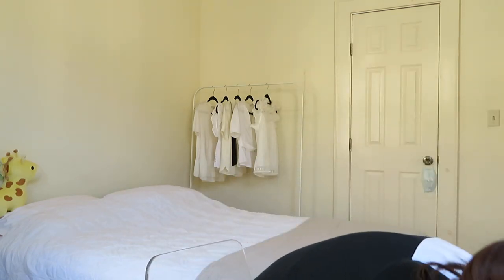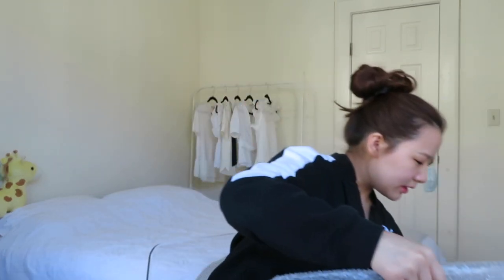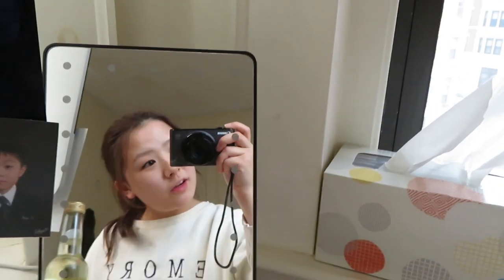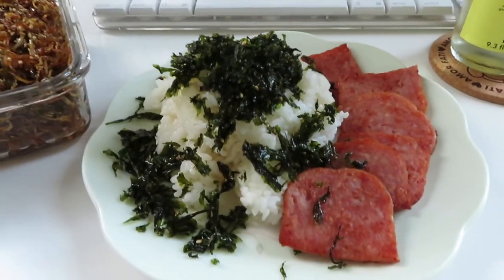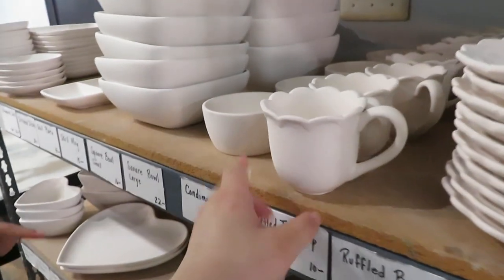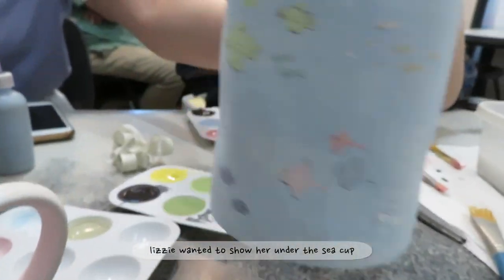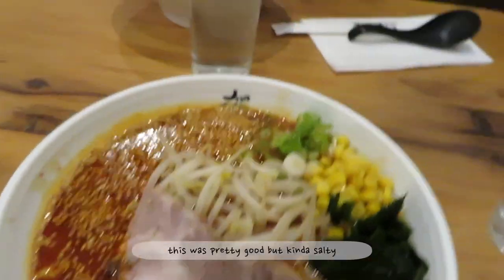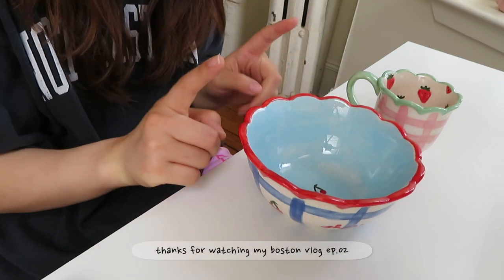BOSTON VLOG ep.02: pottery painting, cold udon, & icecream lovers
HI FRIENDS ON THE INTERNET! I’m back with my second vlog in boston! I hope y’all enjoy~ I went to lots of yummy places with my friends over the past three weeks and even went to clayroom in brookline! I totally recommend it for you and your friends (it would be such a cute date idea too!) anyways thank you once again for watching my videos it means the absolute world to me!

ps. watch in 1080p for quality please!

About Me: Hello friend! My name is Dongha and I am currently a college student who is currently living in boston! You can expect lots of vlogs, GRWMs, little tips and tricks, and etc. I have a big dream and this is just the start of it! I am beyond grateful for every single view so I hope you enjoyed watching this video as much as I enjoyed creating it.

Reminder: don't forget to ~social distance~ from others and to always prioritize your health! I hope everyone is safe and healthy!